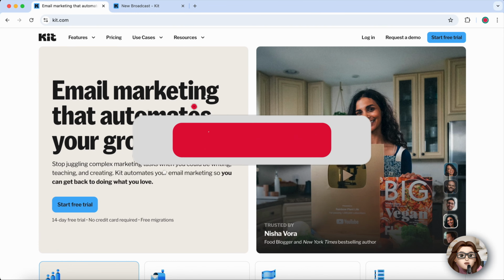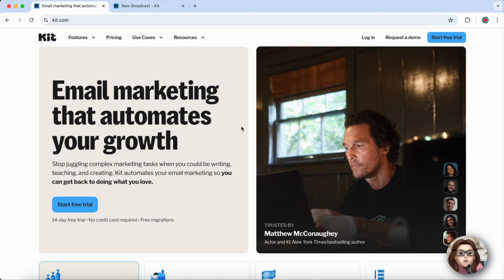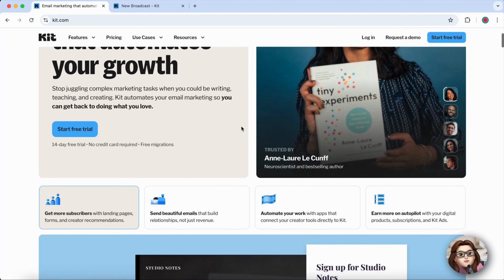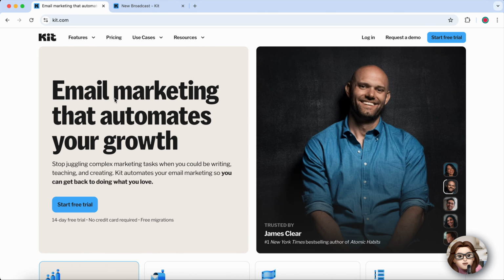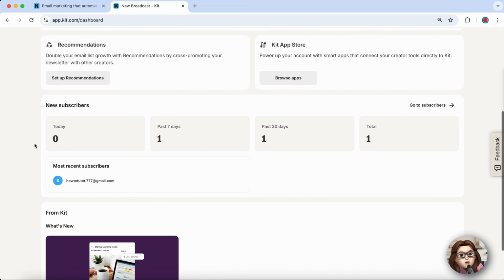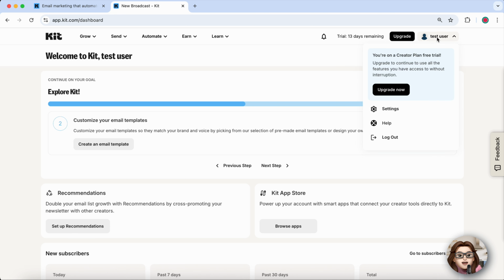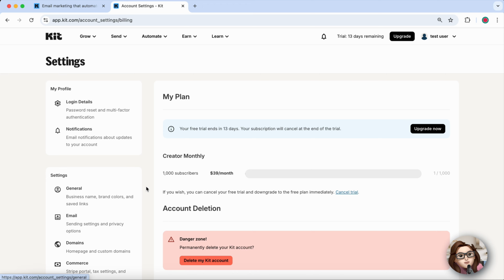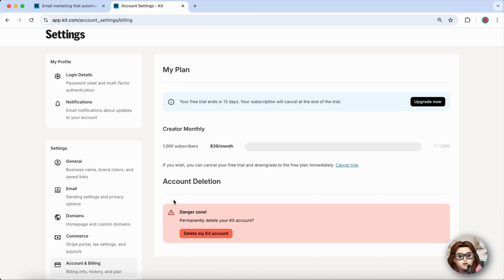How to Close ConvertKit Account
Are you ready to close your ConvertKit account but not sure how to do it properly? In this video, I’ll walk you through how to close your ConvertKit account step-by-step to make sure you don’t lose any important data or billing information along the way.

ConvertKit is one of the most popular email marketing platforms for creators, coaches, and online business owners. But if you’ve decided to switch to another platform or just want to cancel your subscription, it’s important to follow the right process to ensure everything is handled safely.

In this tutorial, you’ll learn:
✅ How to access your ConvertKit account settings
✅ Where to find the “Account Info” section
✅ How to officially close your account from your dashboard
✅ How to download your data before deleting your account permanently

We’ll also cover what you should do before closing your account, such as exporting your subscriber list, downloading any custom templates, and ensuring you cancel any active payments or subscriptions to avoid future charges.

By the end of this video, you’ll have a clear understanding of how to safely delete your ConvertKit account and what steps you can take if you ever decide to return.

Whether you’re switching to another email service provider like MailerLite, ActiveCampaign, or Beehiiv — or simply taking a break from email marketing — this guide will make the process simple and hassle-free.

💡 Pro Tip: If you’re thinking about coming back to ConvertKit in the future, consider pausing your account instead of deleting it. This lets you keep your data and automations for later use!

👉 Watch till the end for a few key tips to make sure your account closure goes smoothly.

How to Remove ConvertKit Branding

How to Find Your ConvertKit API Key

How to Customize a ConvertKit Email

This video shows you How to Close ConvertKit Account Easily! Watch this Video till the end to learn How to Close ConvertKit Account.

Were you able to figure out How to Close ConvertKit Account? Share this with your friends who want How to Close ConvertKit Account.

Problem Solved in this Video-:

What Do you Think of How to Close ConvertKit Account?